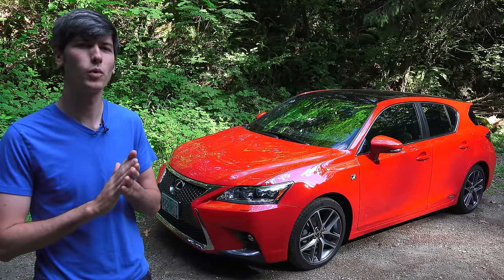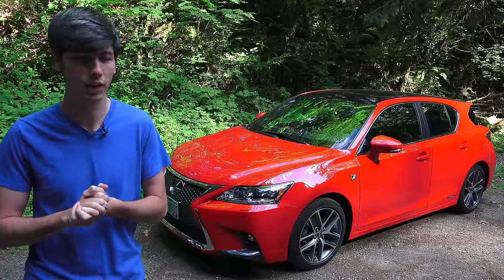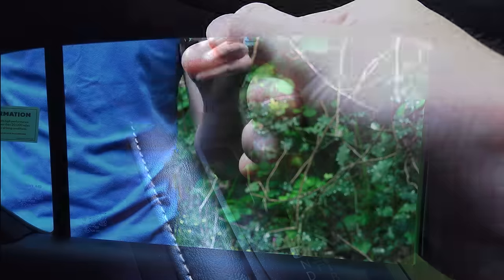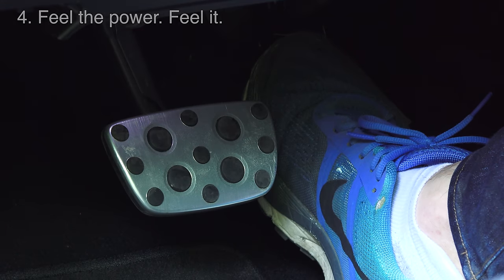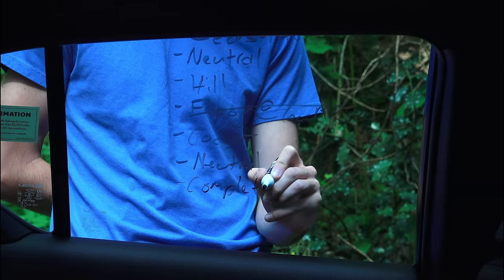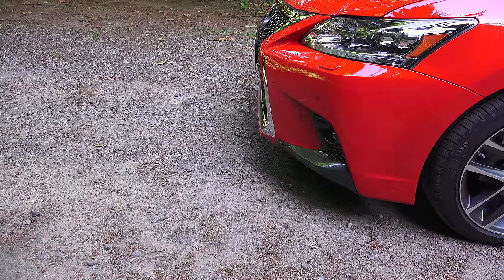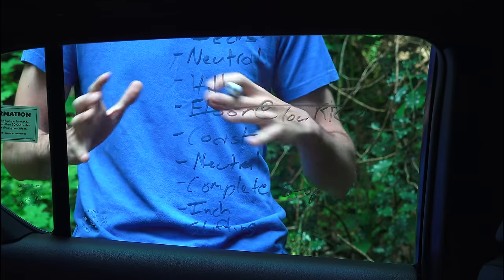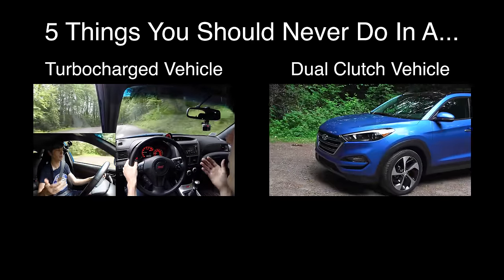5 Things You Should Never Do In A CVT Vehicle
5 Ways You Could Damage Your CVT Vehicle

Understanding the do's and don'ts of a CVT transmission requires understanding how the transmission works. There are two common types on the market, including traditional CVTs with torque converters, as well as eCVTs such as that used on the Lexus CT200h in this video. Some practices to avoid include putting the car in neutral when coming to a stop, holding yourself on a hill using throttle (if the system is clutch based), coasting in neutral, neutral dropping the vehicle for a launch, changing directions (from D to R) while the vehicle is still moving, and inching forward (if the system is clutch based).